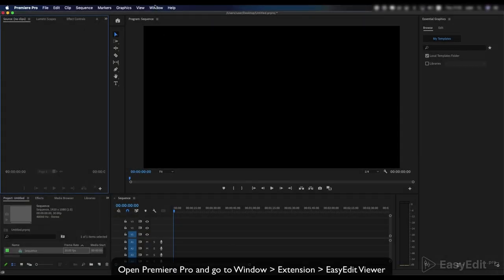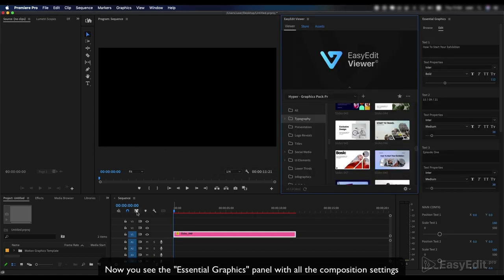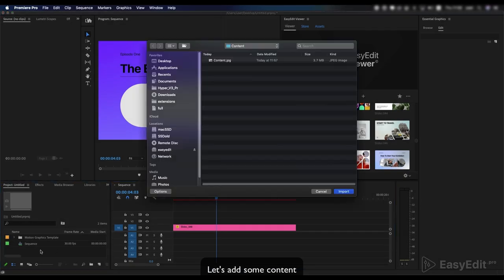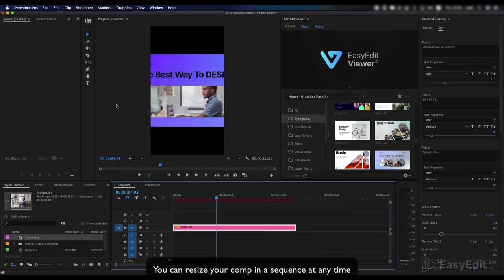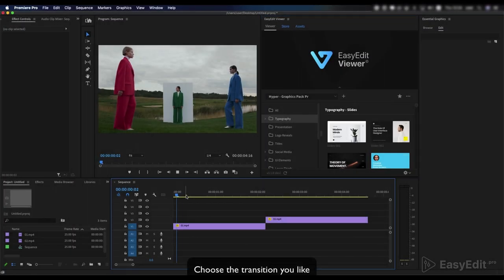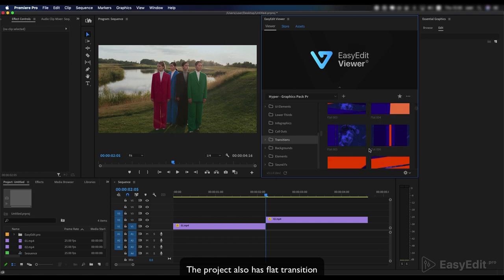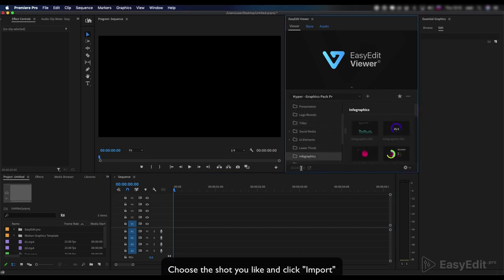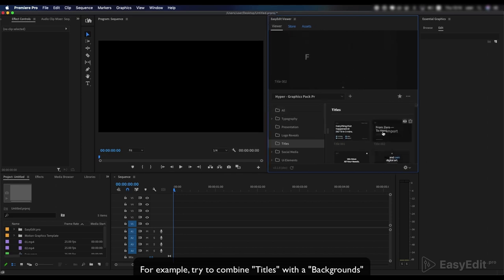Premiere Pro Editing Just Got EASY with Hyper Graphics Pack V3 | Best Premiere Templates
Hi, friend!
Hyper is featured on the Spring Sale now!🎁 The Sale ends on April 3.

Made with passion, updated with love!🌎

New Hyper is here - we added brand new elements, considering actual design, typography and UI trends. Hyper contains 25 categories from Social Media to Backgrounds. Choose from more than 1650 compositions for After Effects: Typography, Subscribes and UI elements. You can combine elements as you like - they make a perfect combination together.

Control the duration of template, use autosize for needed format, adjust colors. You can use Hyper for promos, presentations, social media content or stories, Youtube and many more purposes!

Celebrate creativity in every project you make. All you need is Hyper.

More Templates for Davinci Resolve, Premiere Pro, After Effects, Final Cut 🚀

Timing:
00:00 - Intro
00:05 - Installation&Overview
00:50 - Import and customization
01:25 - Composition customization
02:25 - Adding content
03:10 - Composition resizing
03:50 - Duration change
04:20 - Transitions
06:31 - Infographics
07:35 - Combination of compositions

Unlock your channel’s full potential!